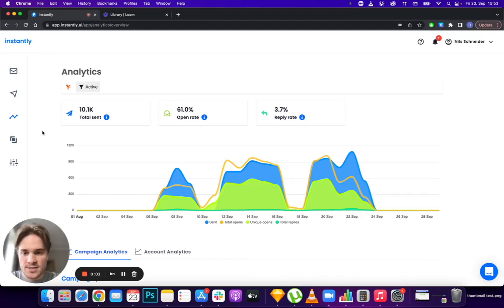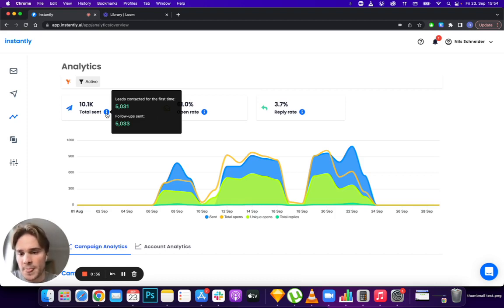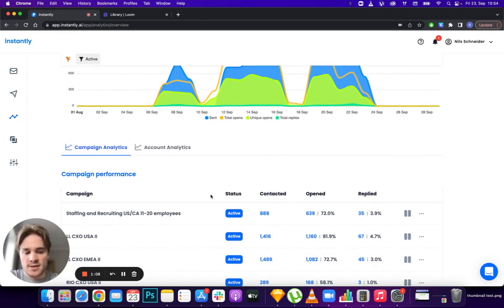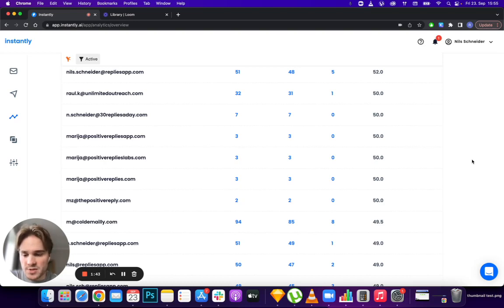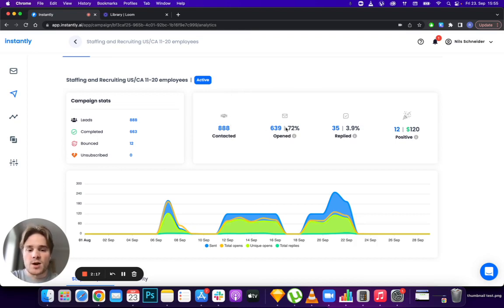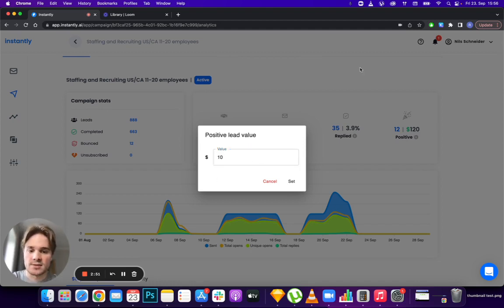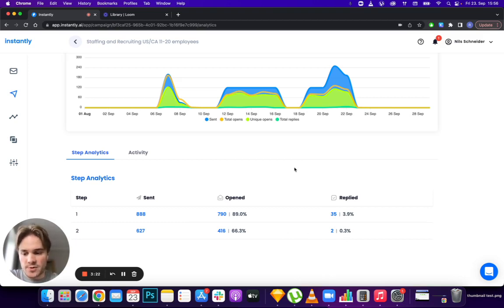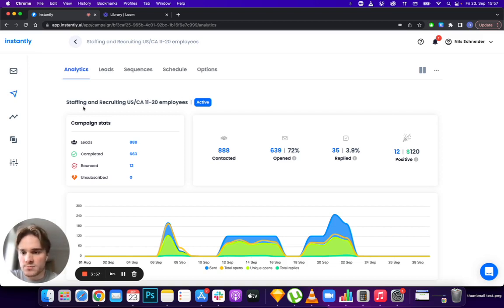New & Improved Analytics in Instantly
Find out what was added in our most recent update and how to use Instantly's analytics to make better decisions while running your cold email campaigns.

Advanced Sequences
Advanced Scheduling